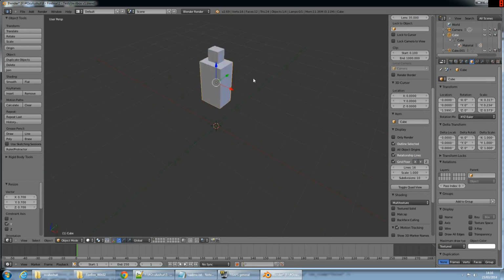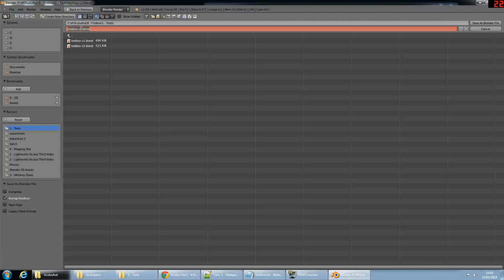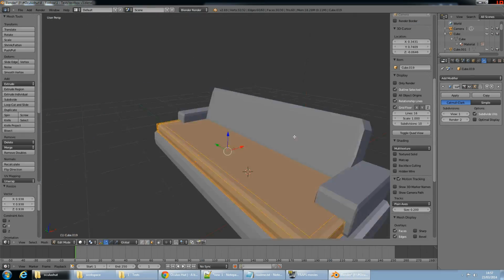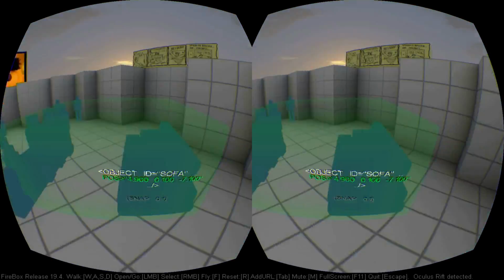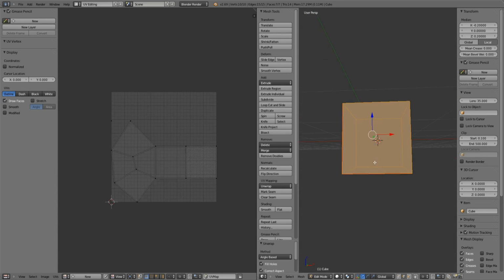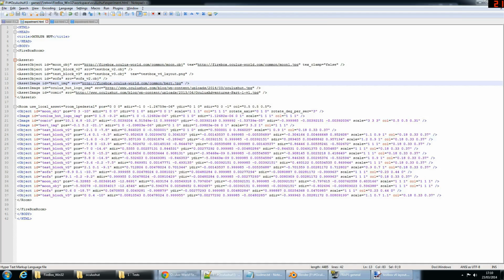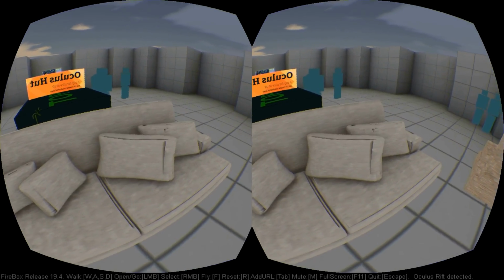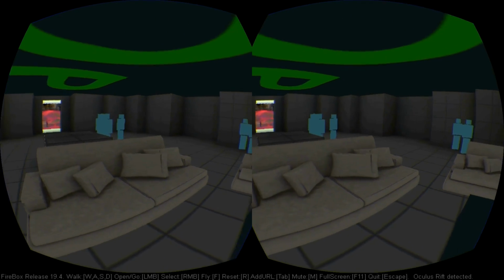VR Web 3 - Virtual Room 45 Creation Time Lapse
Note that the Firebox project was renamed to be called "Janus VR".